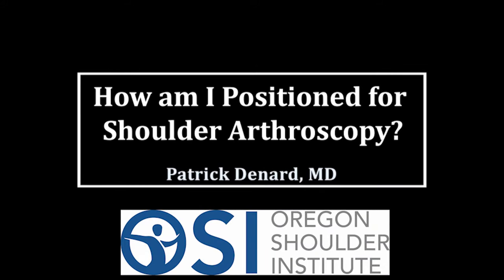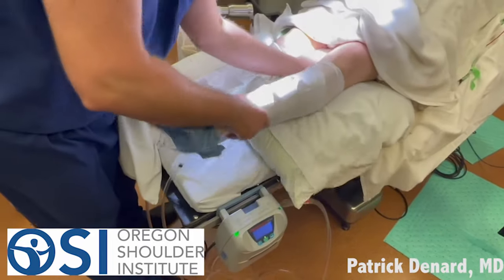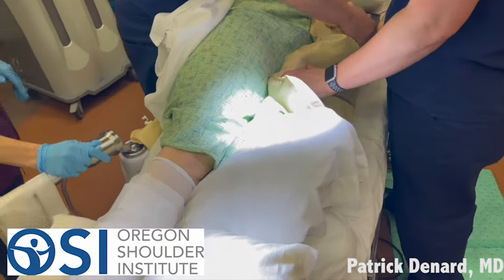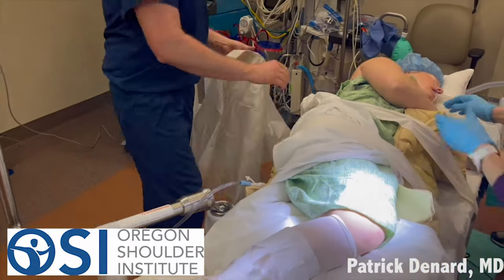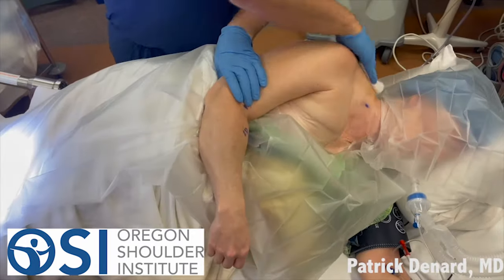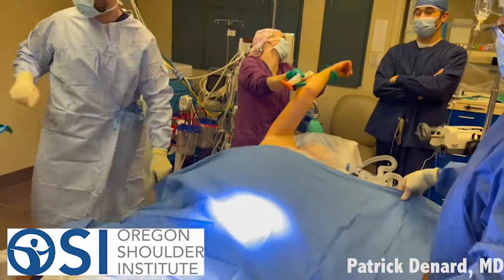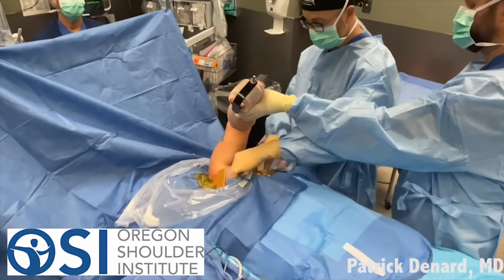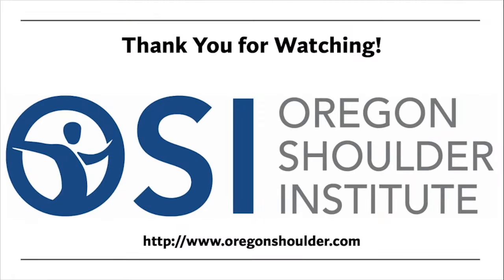How Will I Be Positioned During Shoulder Arthroscopy?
This video explains to patients how they are positioned for shoulder arthroscopy in the lateral decubitus (or side) position. Many patients want to know what the set-up is like. Hopefully this is helpful!